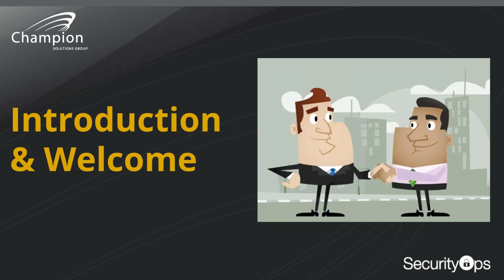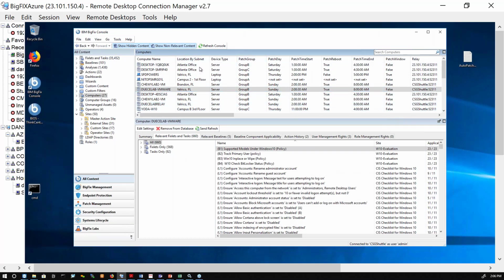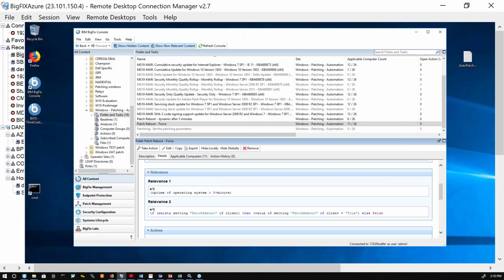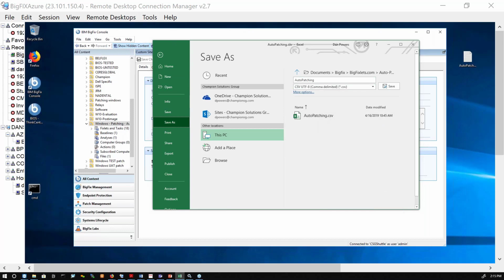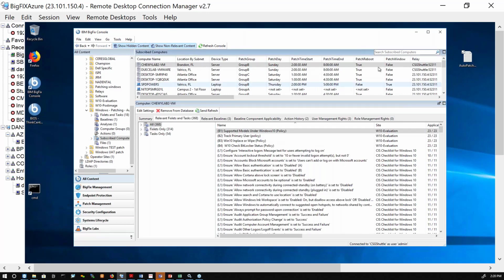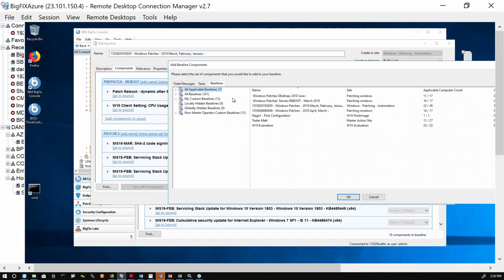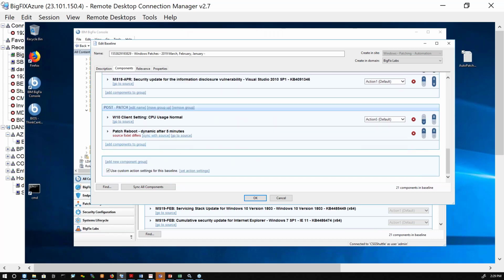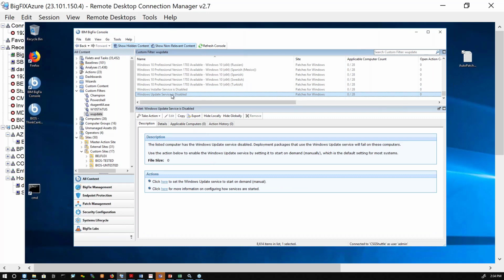Spring Cleaning Webinar Series: Patching: Automation and Flexible Configuration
Cohesive endpoint hygiene is critical to your security strategy. See live demos of the IBM BigFix management console and how it provides an automated, simplified patching process that is administered from a single console. We will begin with the basics and delve into specific patching features and configurations. Register for all or any of these upcoming sessions.

1. How to simplify:
- Reboots
- Pre tasks
- Post tasks
- Change window

2. Re-running our Base Line